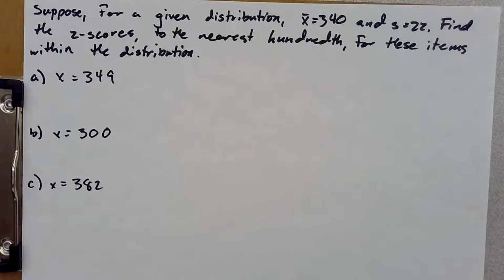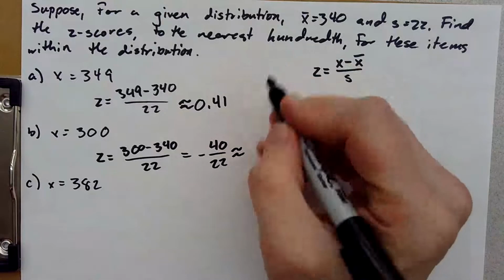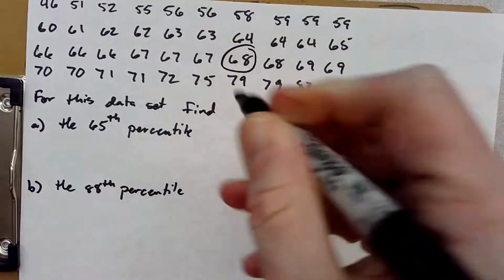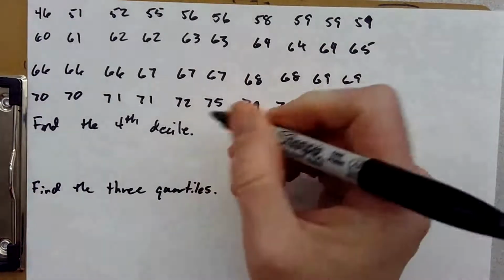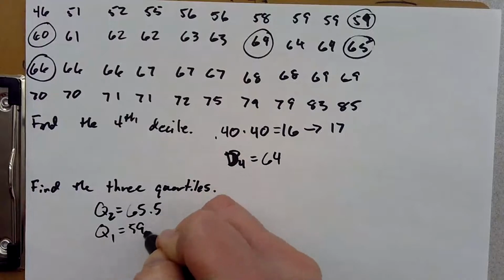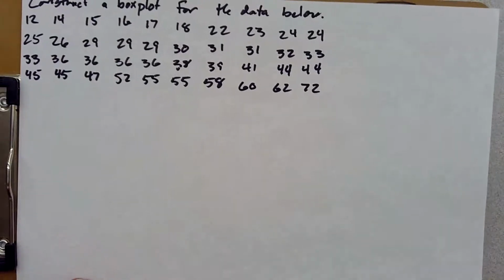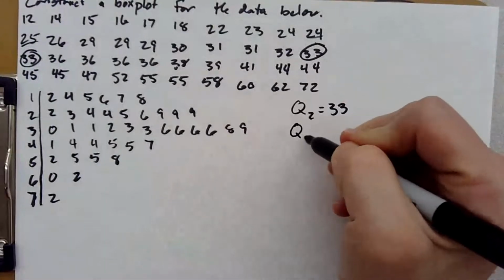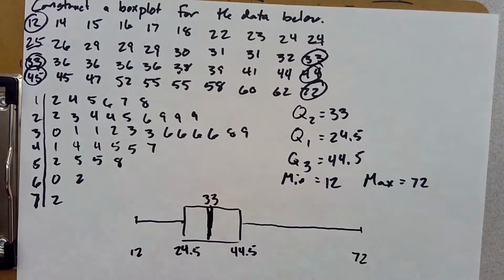12 4 Solutions